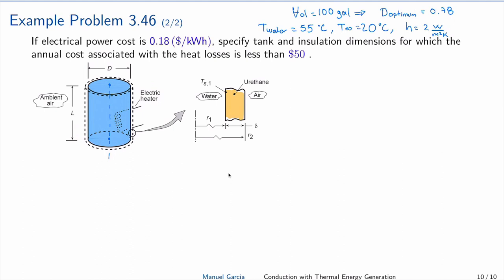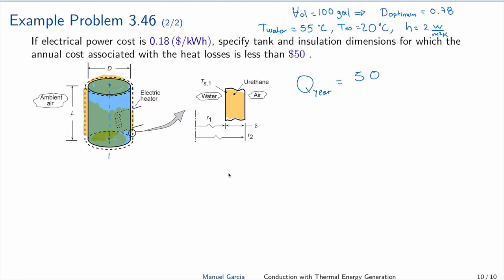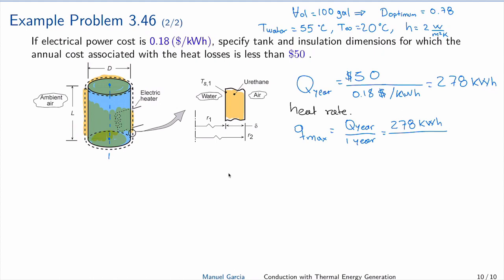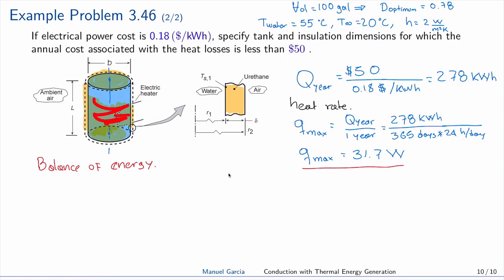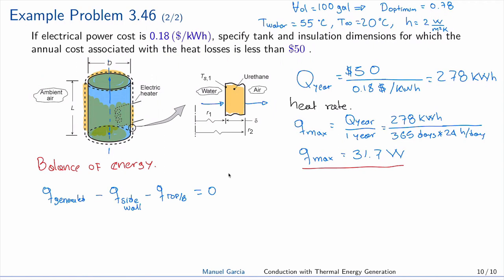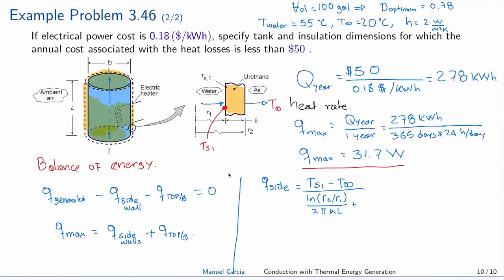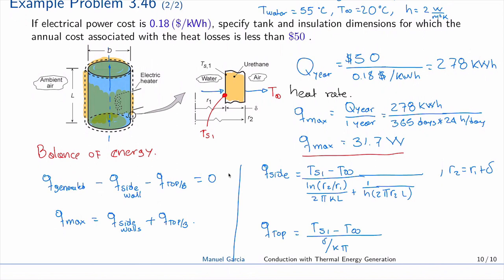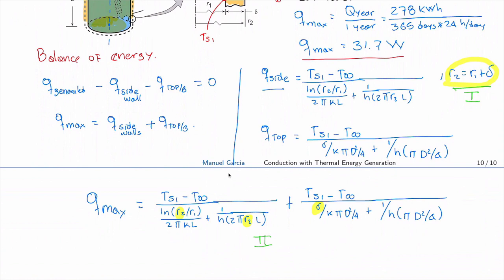heater thickness problem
Find the insulation thickness of an electric water heater to keep the annual cost of energy losses below $50.